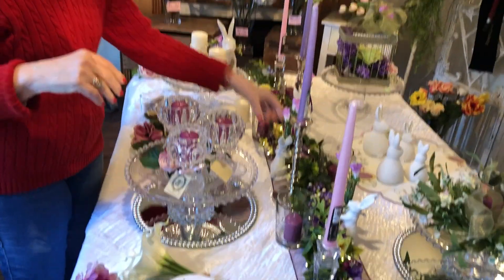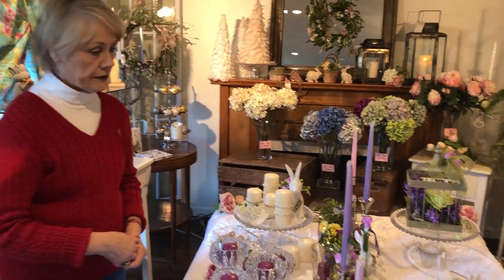Snowman Factory Spring Video 2020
Spring Tour 2020 of The Snowman Factory